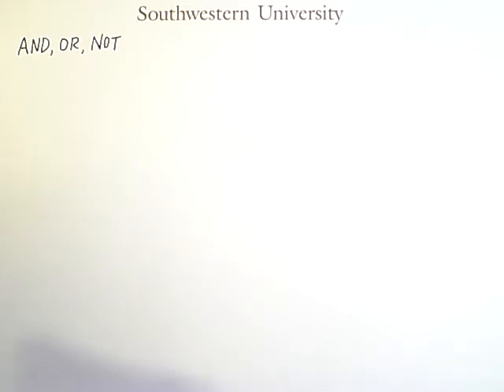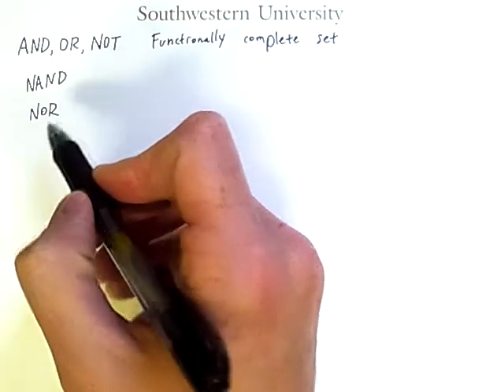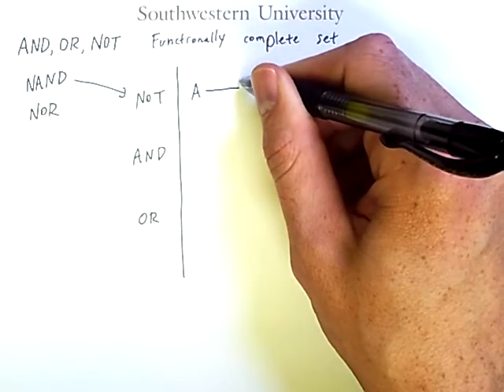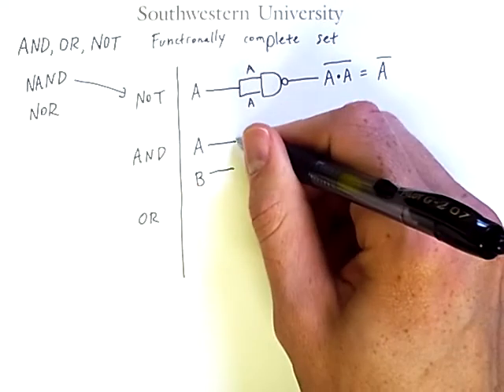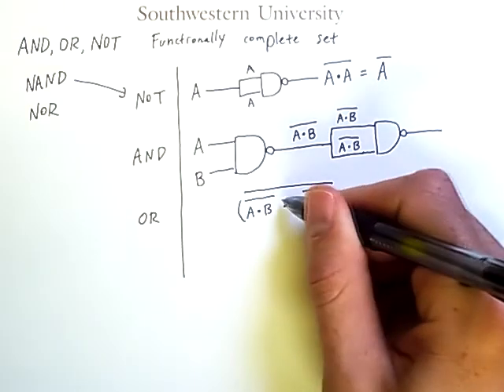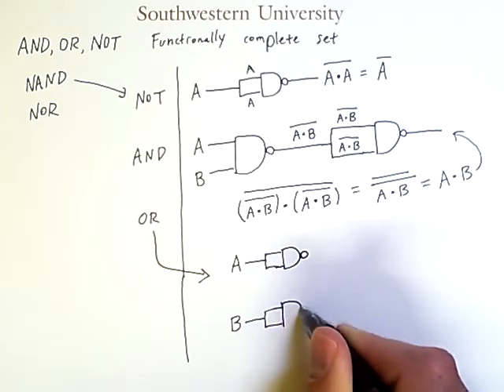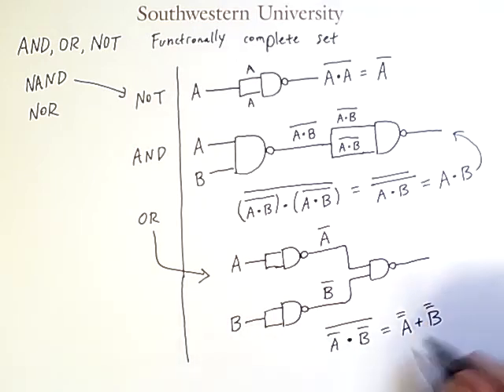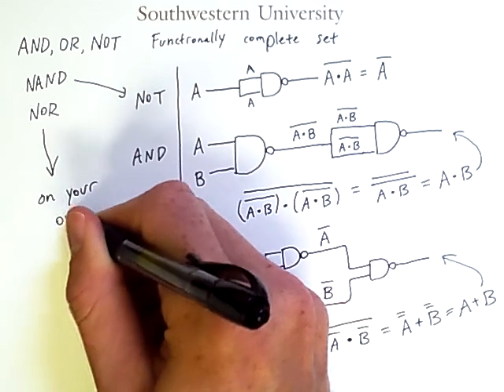Digital Circuits: NAND is a Functionally Complete Set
This video introduces the concept of a functionally complete set of Boolean operations, and then demonstrates how NAND is a functionally complete set. Specifically, the video shows how NAND can be used to implement the other basic logic operators.